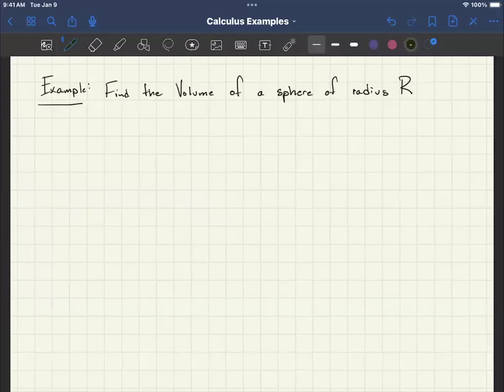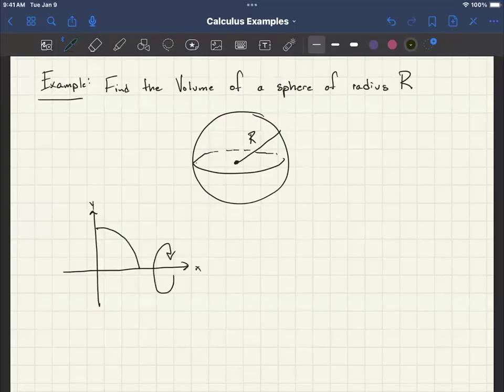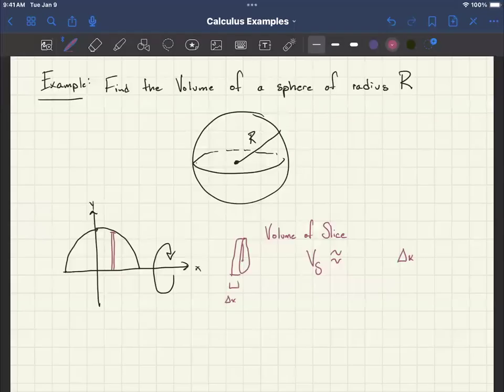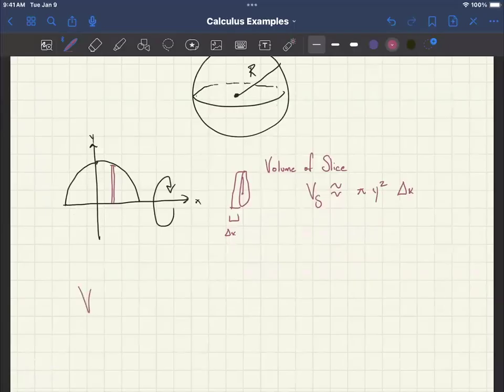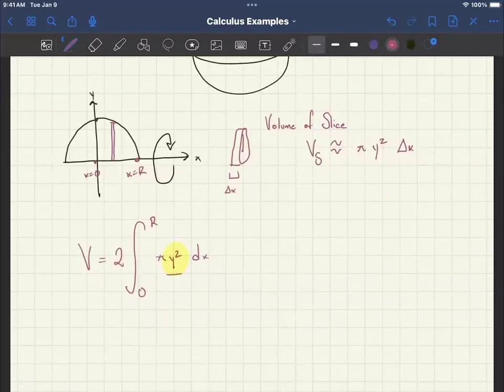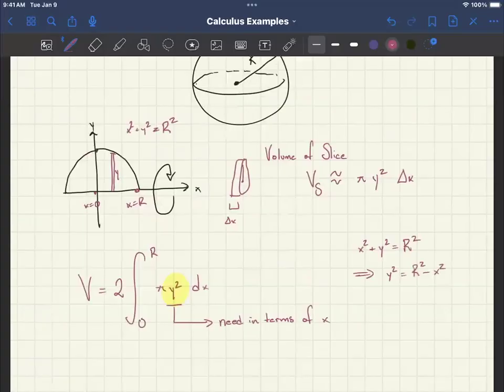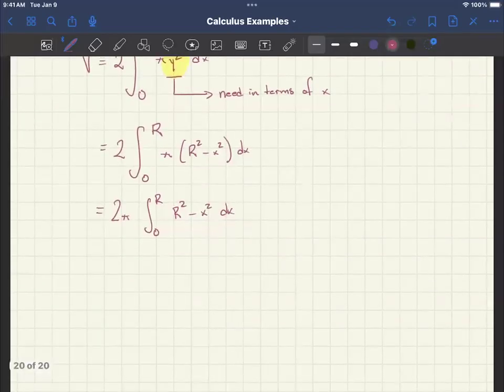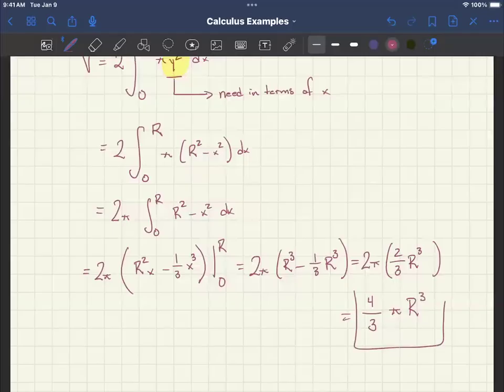Find the Volume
Find the Volume of a Sphere